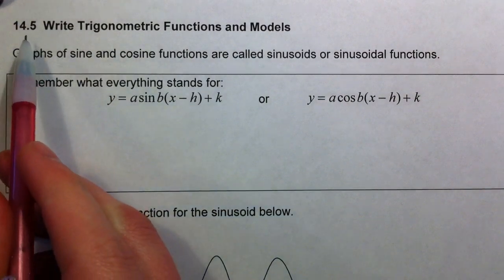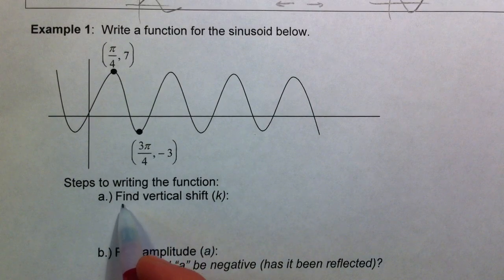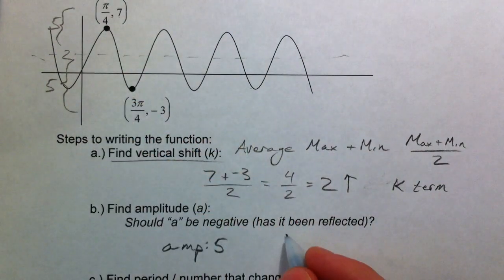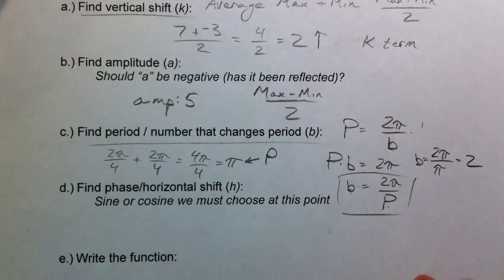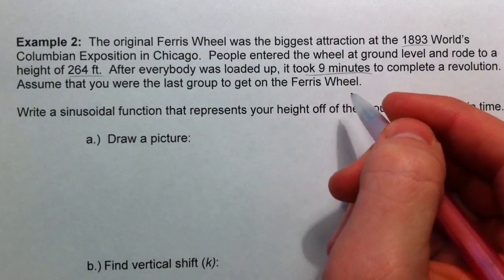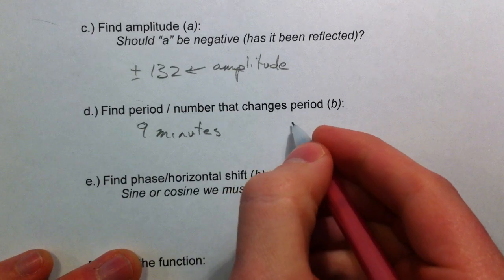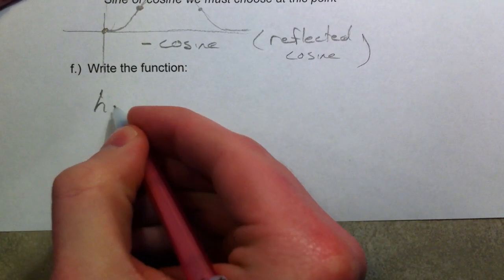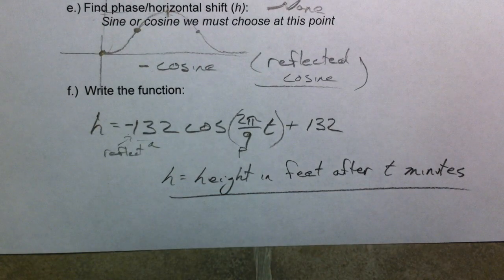Writing Trig Functions (equations)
This explores how to work backwards from given information (either a graph, certain features about the graph, or details of a real life situation) and create a sine or cosine function as a result.  We take it step by step by finding the midline (equilibrium) which gives the vertical translation, and then the amplitude is the distance from the middle to the max and min.  The period is found and in turn "b" that actually goes into the equation is found.  And finally, we determine which function to use (sine or cosine), if it should be reflected, or if it should be translated (shifted) left of right.